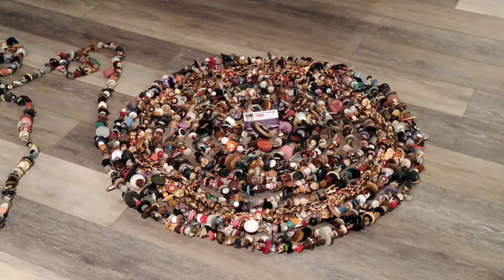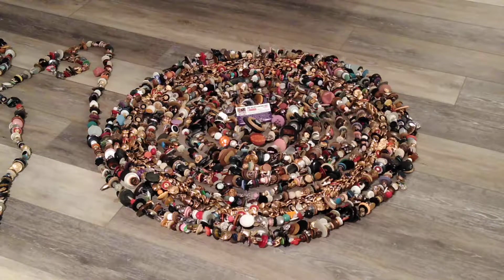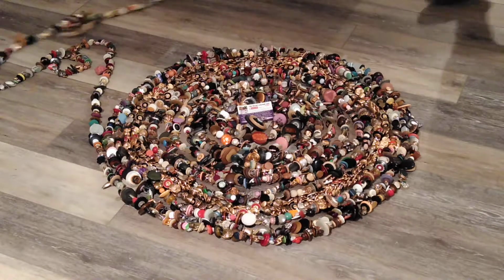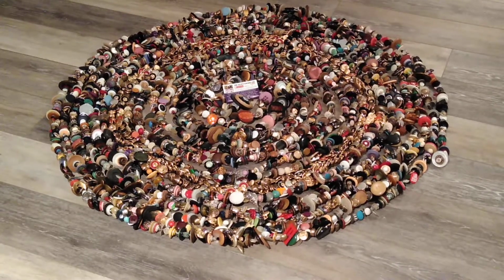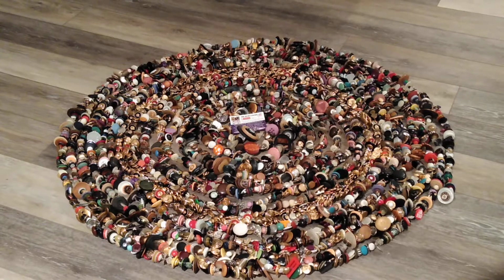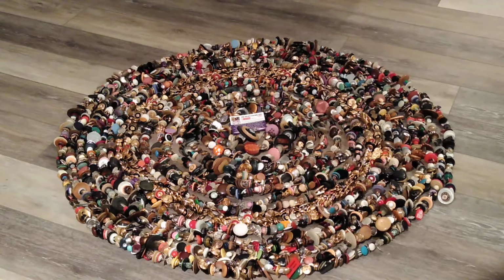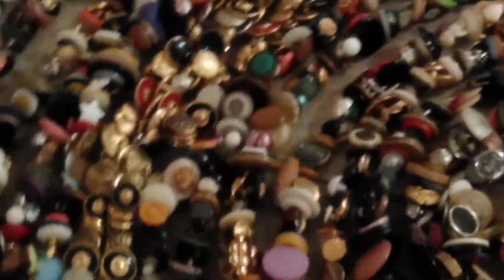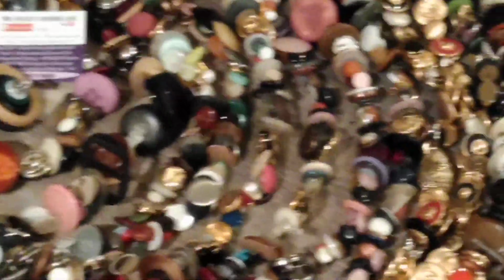Worldwide Community Tribute Charmstring Button Collection Project Update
Worldwide Community Tribute Charmstring Charm String Button Project Update antiquebuttons How To buttoncrafts

THANK YOU - THANK YOU - THANK YOU to❣ those that donated to the project so far:
Ms. Corey West Virginia - USA
Tracy Massachusetts - USA
Jill Louisiana - USA
Charlotte California - USA
Mary - Connecticut - USA
Melanie - Connecticut - USA
Ms. Smallwood Alabama - USA
Cheryl Alaska - USA
Susan Arizona - USA
Maureen Connecticut - USA
Giles Connecticut - USA
Daisy Massachuttes - USA
E.T.P. Toronto - Canada
Suzy Washington - USA
Pat - Florida - USA
There is still plenty of time to join in on the fun! Please consider donating❣

AMAZON WISH LIST - several sweet people asked me to create one. xoxox

c/o M. Garrett